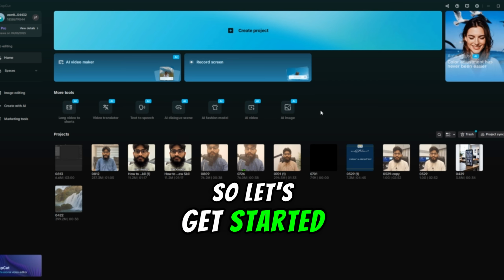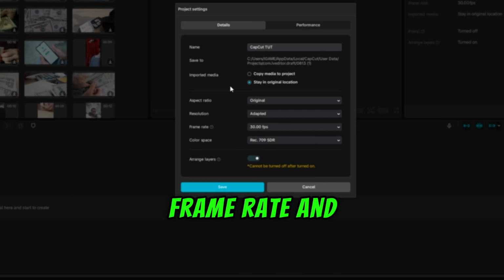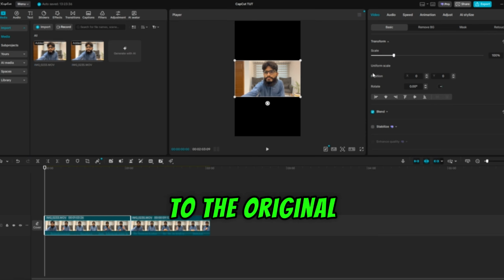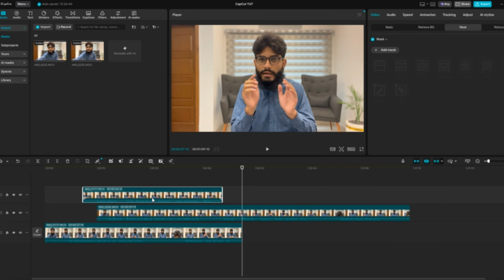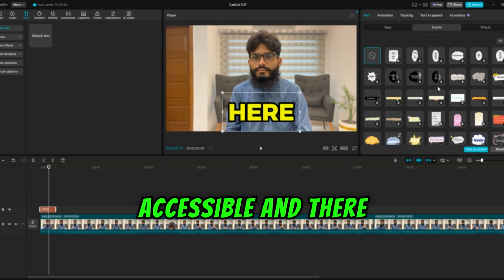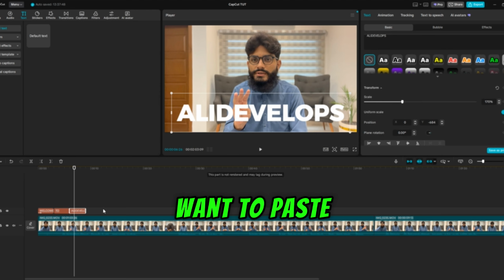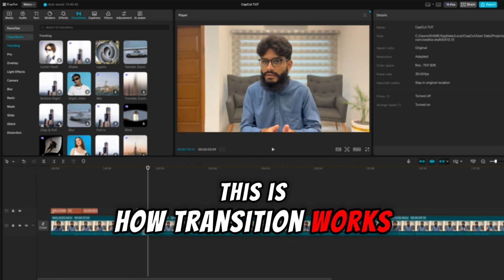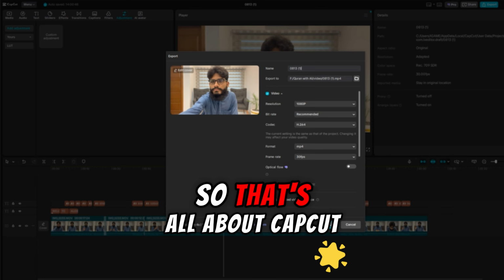How to Edit for FREE with CapCut on Mac & PC (Beginner Tutorial)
What You’ll Learn:
00:00 Intro & download
00:25 CapCut interface
01:07 Create project
02:46 Project settings
04:04 Visiting video
04:18 Timeline tools
04:20 Media Import
05:08 Change Ratio/Canvas
06:29 AI Features
06:35 Remove Background
06:42 Mask Option
06:57 Timeline
07:10 Timeline zoom in/out
07:34 Video cuts
08:38 Video Track mute
08:50 Tracks hide
09:40 Add Text
10:00 Text Intro
12:45 Animation Text
15:40 Stickers
16:32 Effects
17:27 Transitions
18:20 Caption
18:50 Text templates
20:47 Exporting

Capcut
CapCut Beginners Tutorial: Edit for FREE on Mac & PC!
Learn CapCut in 10 Minutes—Beginner Tutorial (PC & MAC)
CapCut Editing Tutorials
CapCut Tutorial for Beginners (2025) – Full Video Editing Guide
CapCut Video Editing Tutorial for Beginners
Need a CapCut Tutorial? 9 Creators You Must Follow
CapCut App Video Editing Tutorial - COMPLETE Guide (2025)
CapCut Tutorials
Learn CapCut in 20 Minutes - Beginner Tutorial (PC & MAC)
In Depth CapCut Video Editing Tutorial
CapCut Video Editing Tutorial
capcut caption editing
How to add captions in Capcut
How to make captions FAST with CapCut
Captions the easy way 😏 it really is that easy.
How to make Auto Captions using CapCut!
caption video editing capcut
auto caption in capcut
capcut auto caption pc
text behind video capcut pc
background text editing photo
capcut tutorial edit
capcut video editing templates
capcut pro tutorial